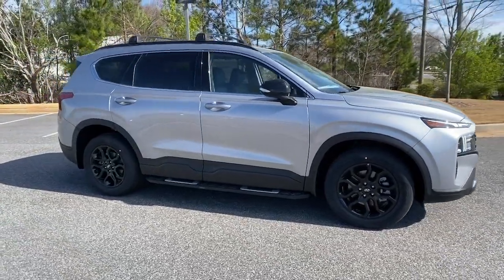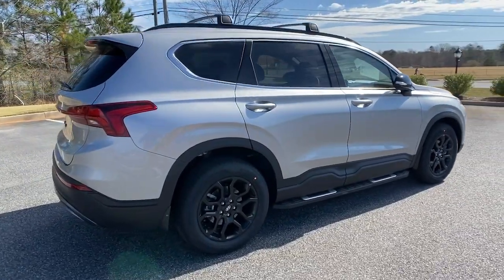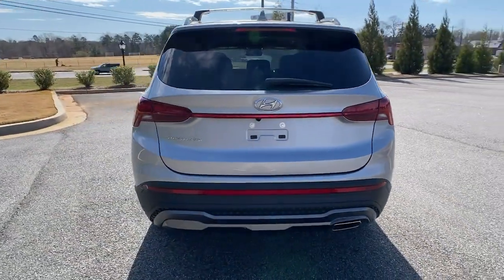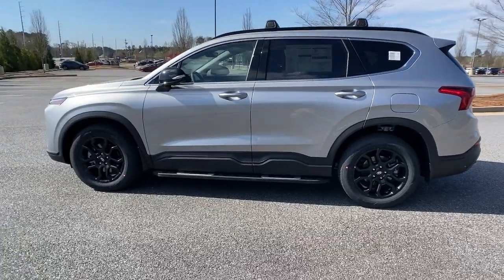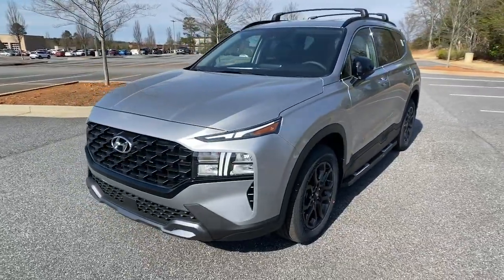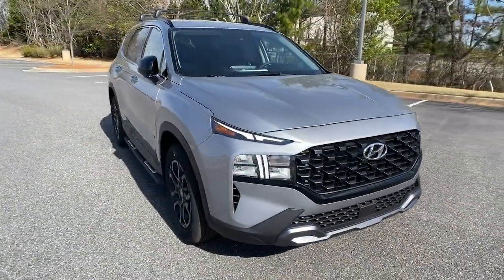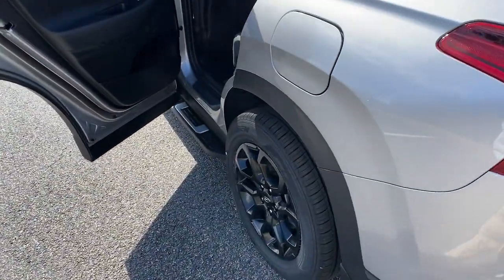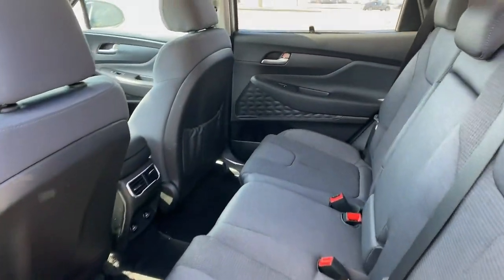2022 Hyundai Santa Fe Cumming, Big Creek, Milton, Sugar Hill, Johns Creek, GA 436380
Shimmering Silver New 2022 Hyundai Santa Fe available in Cumming, Georgia at Hyundai of Cumming. Servicing the Cumming, Big Creek, Milton, Sugar Hill, Johns Creek, GA area.
2022 Hyundai Santa Fe XRT - Stock#: 436380 - VIN#: 5NMS64AJ4NH436380

Axle Ratio: 3.798,Wheels: 18 x 7.5J Exclusive Dark-Tone Alloy,Heated Front Bucket Seats,YES Essentials Stain-Resistant Cloth Seat Trim,Radio: AM/FM Display Audio,4-Wheel Disc Brakes,6 Speakers,Air Conditioning,Electronic Stability Control,Front Bucket Seats,Front Center Armrest,Power Liftgate,Spoiler,Tachometer,ABS brakes,Adjustable head restraints: driver and passenger w/tilt,Alloy wheels,Automatic temperature control,Brake assist,Bumpers: body-color,Delay-off headlights,Driver door bin,Driver vanity mirror,Dual front impact airbags,Dual front side impact airbags,Emergency communication system,Four wheel independent suspension,Front anti-roll bar,Front dual zone A/C,Front reading lights,Fully automatic headlights,Garage door transmitter: HomeLink,Heated door mirrors,Heated front seats,Illuminated entry,Leather steering wheel,Low tire pressure warning,Occupant sensing airbag,Outside temperature display,Overhead airbag,Overhead console,Panic alarm,Passenger door bin,Passenger vanity mirror,Power door mirrors,Power driver seat,Power steering,Power windows,Rear anti-roll bar,Rear seat center armrest,Rear window defroster,Rear window wiper,Remote keyless entry,Roof rack: rails only,Security system,Speed control,Speed-sensing steering,Split folding rear seat,Steering wheel mounted audio controls,Sun blinds,Telescoping steering wheel,Tilt steering wheel,Traction control,Trip computer,Turn signal indicator mirrors,Variably intermittent wipers,Auto-dimming Rear-View mirror,AM/FM radio: SiriusXM,Exterior Parking Camera Rear,Auto High-beam Headlights